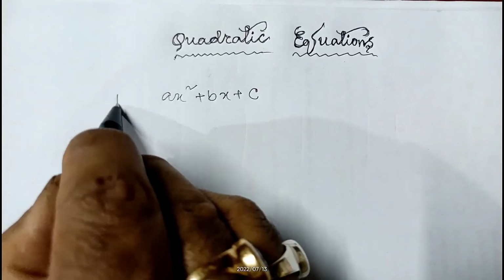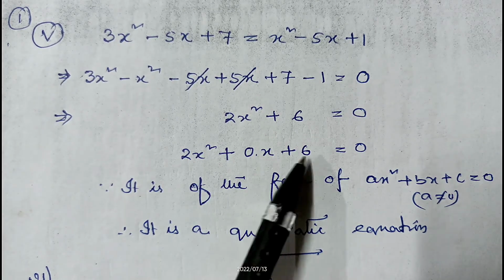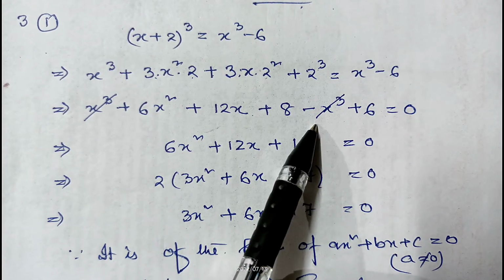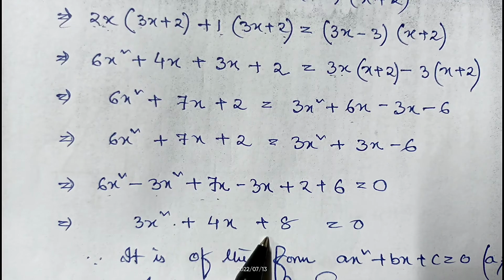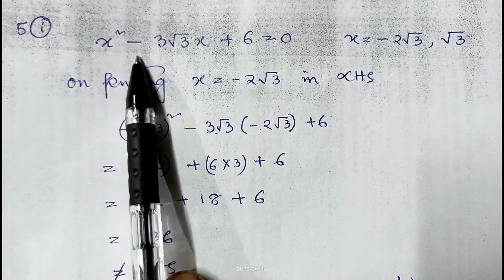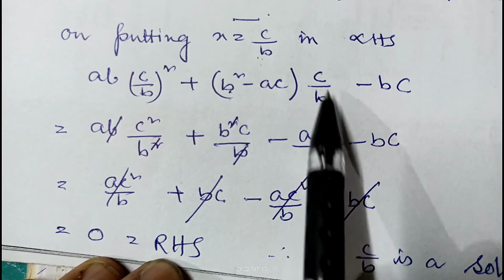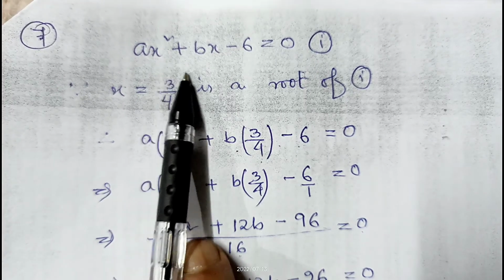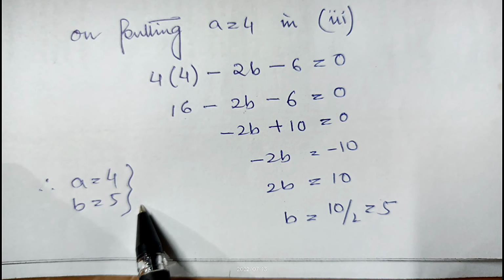Class 10#Chapter 4 Part-1# Quadratic Equations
Class 10,Chapter-4,Ex-4(a),Part-1